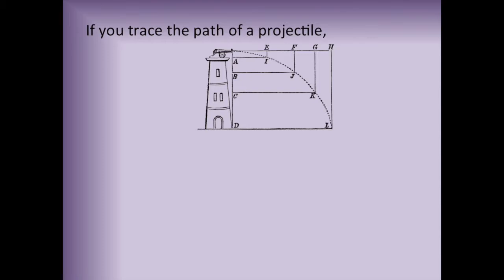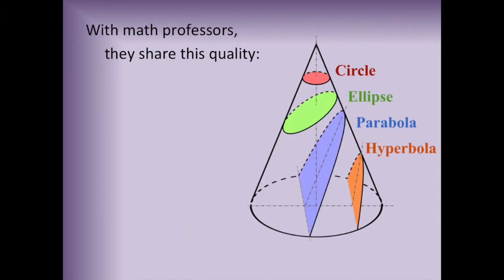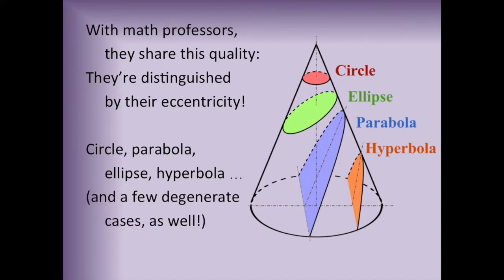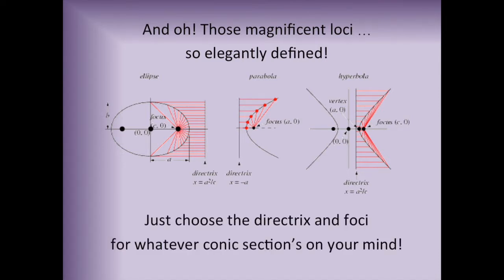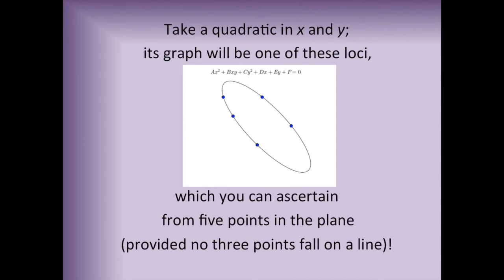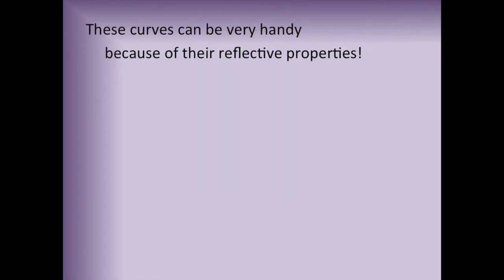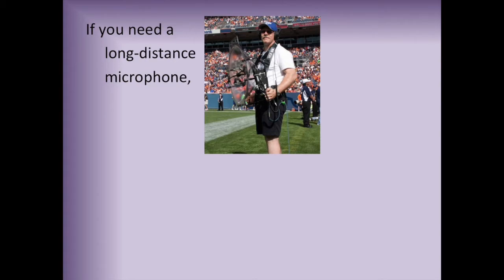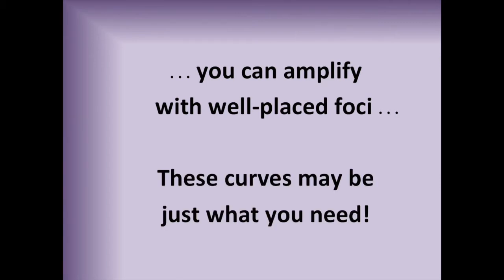"Conic sections" Song (with vocals)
A song about conic sections, to the tune of "On the Street Where You LIve" (from My Fair Lady). A winning entry in the 2017 Museum of Mathematics (MoMath) "Open Set" competition.